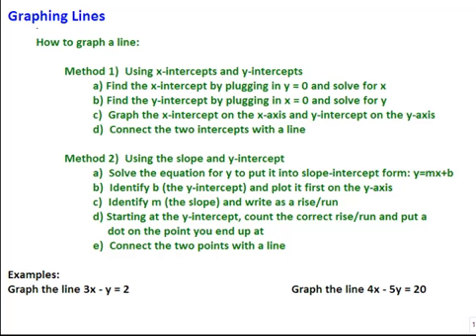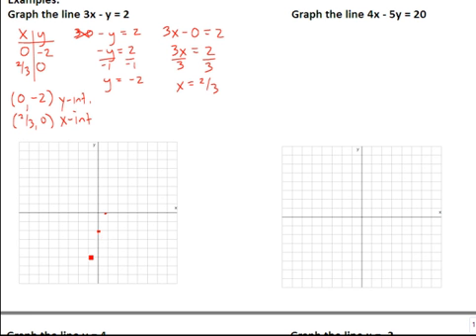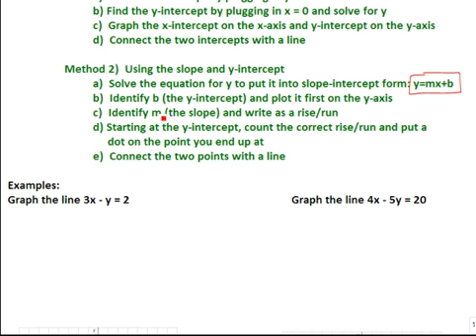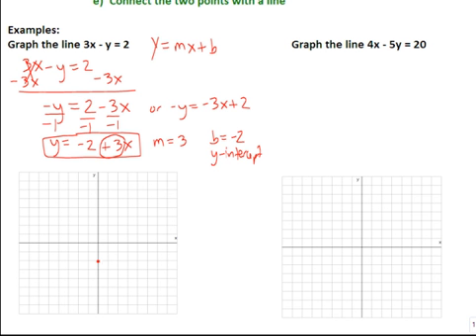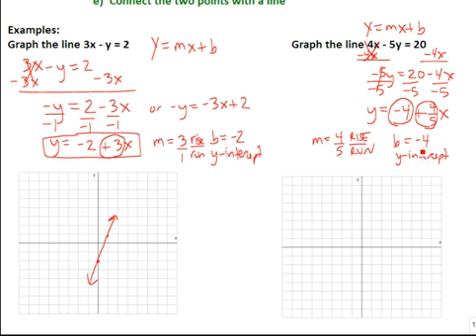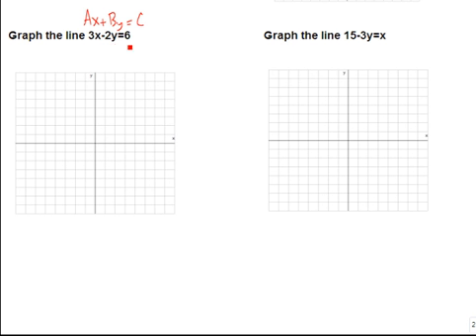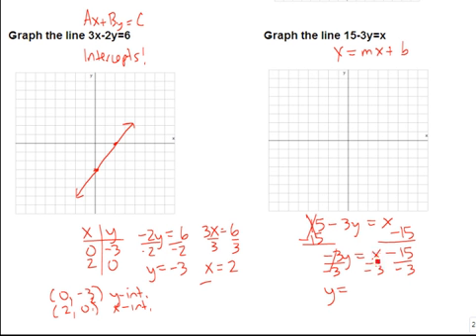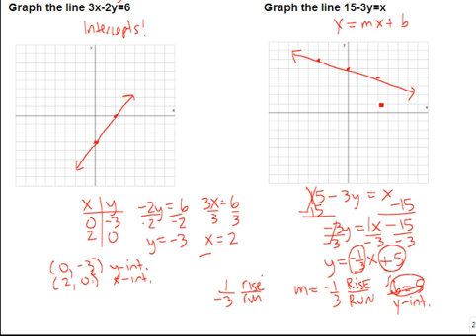Graphing Lines Video - YouTube.mp4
Graphing Lines Video Lecture